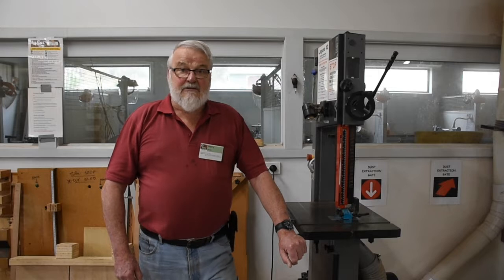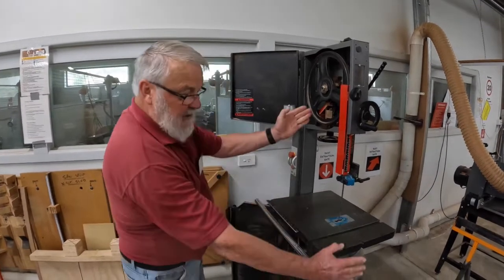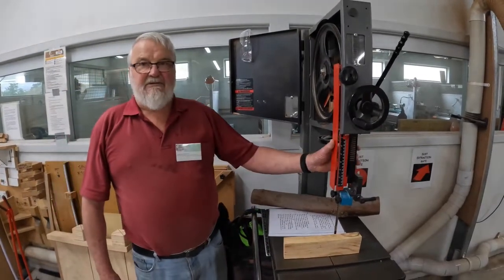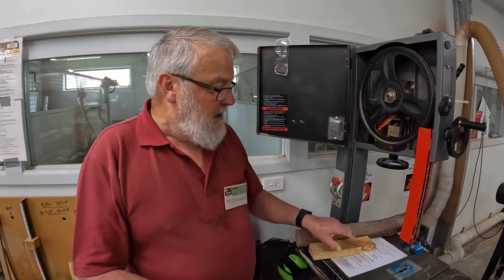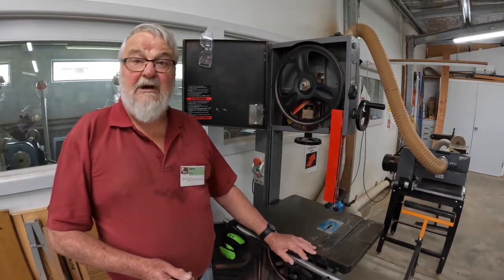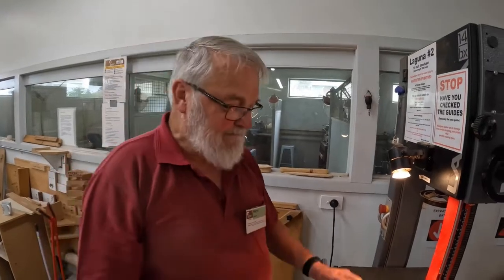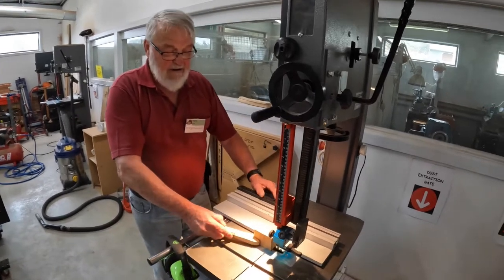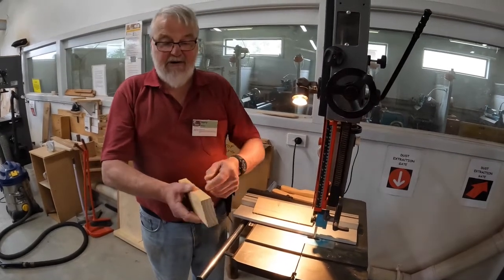Laguna 14" Bandsaw Accreditation Video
Woodcraft Guild of the ACT Accreditation Introduction to the Laguna 14" Bandsaw